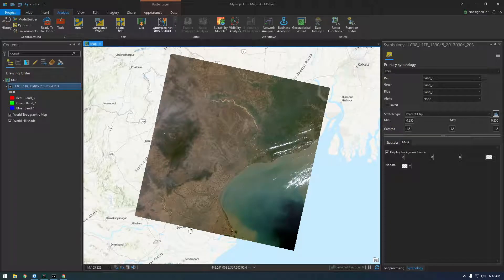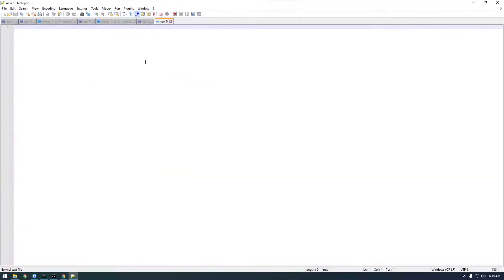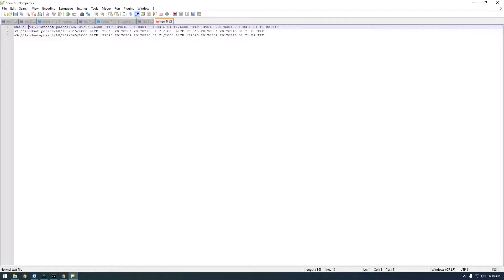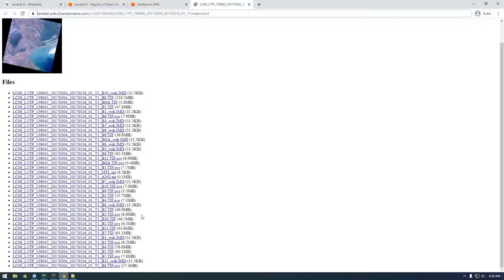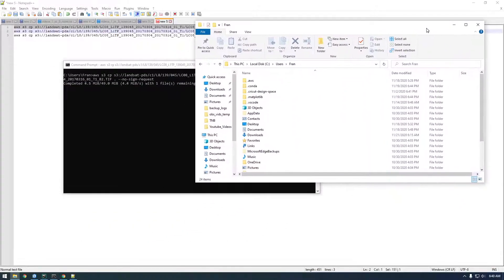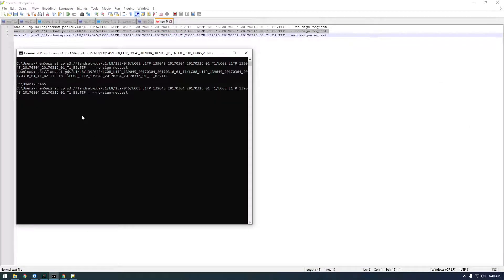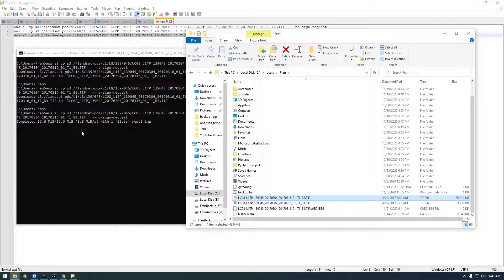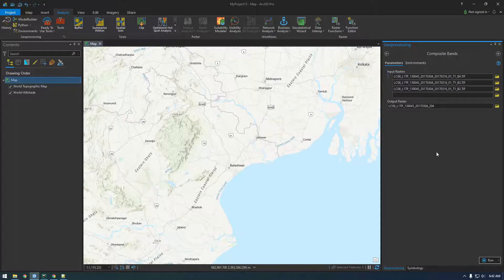11 - Composite Bands with Landsat 8 data in Pro - ArcGIS Pro Scripting with Python and Arcpy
In this video we start working with Landsat 8 data in ArcGIS Pro